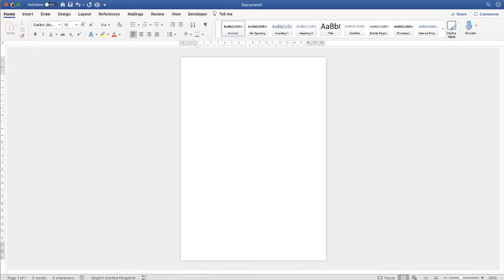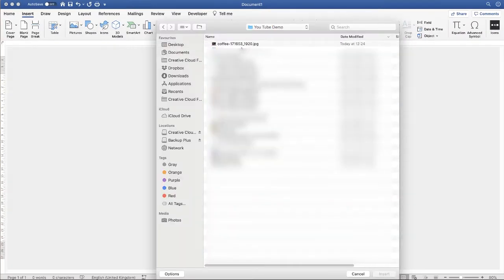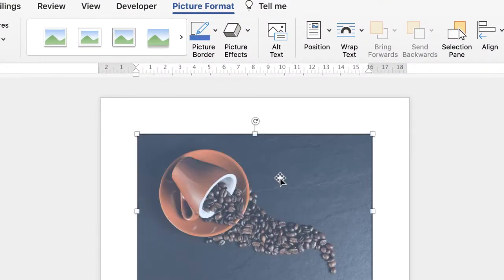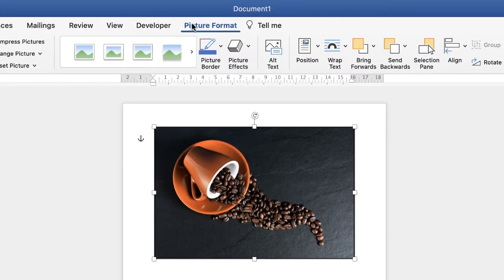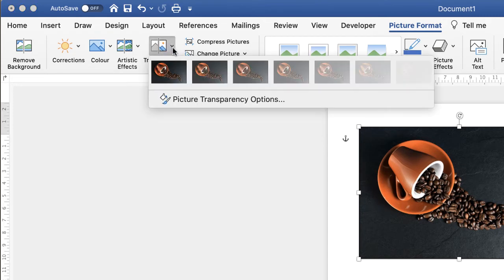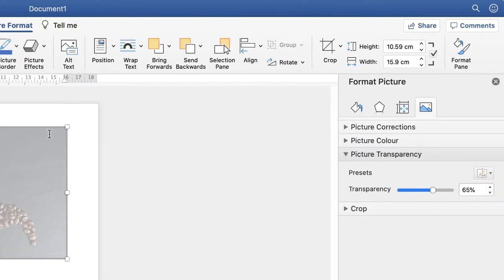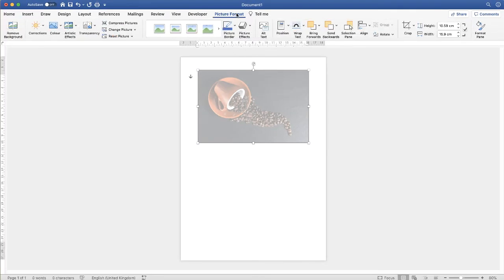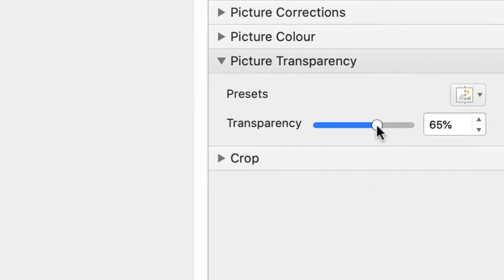How to make a Picture Transparent in Word | Microsoft Word Tutorials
If you want to make a picture transparent in word - here's how.  This quick and easy tutorial will show you which tools to use and how you can use them to customise your images.

Make a Picture Transparent in Word
Make an Image Transparent in Word